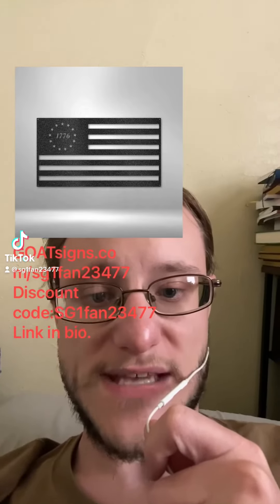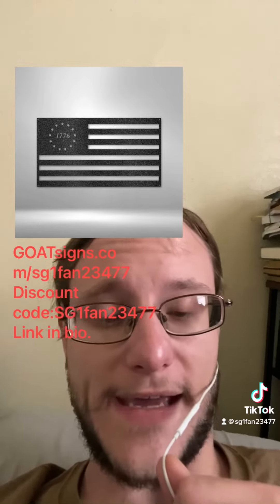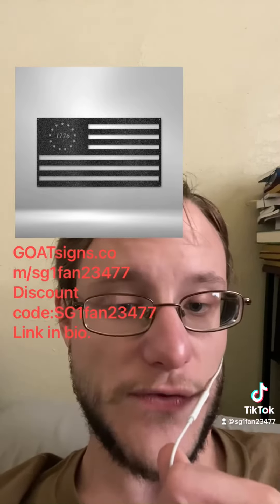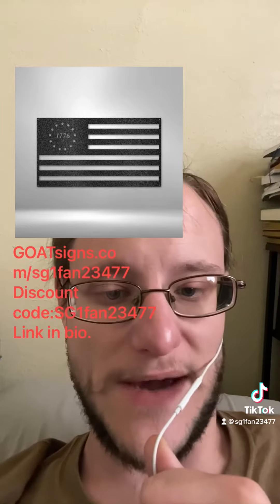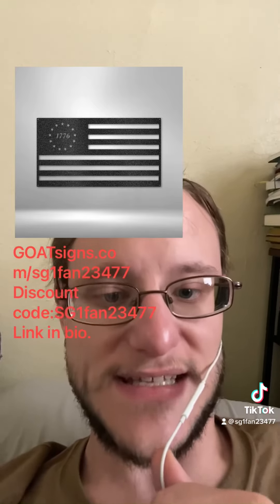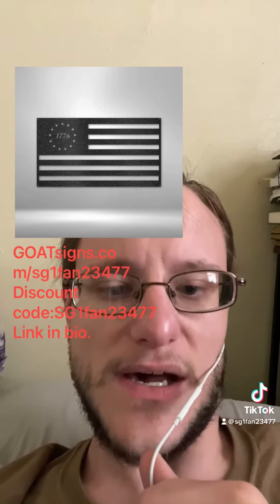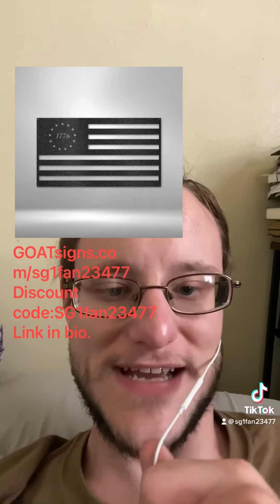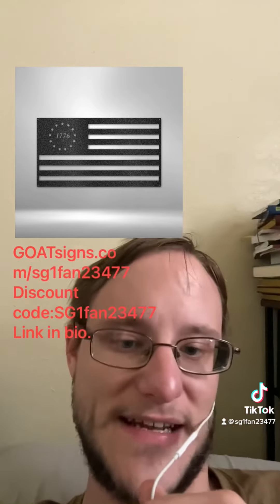Goat signs announcement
Hello, everyone
 If you are looking for custom signs or other signs, check out